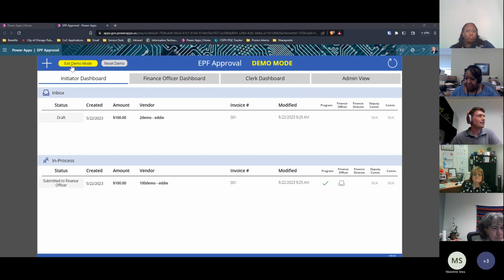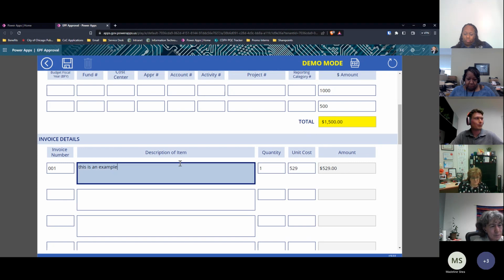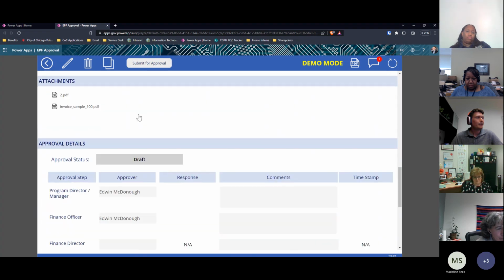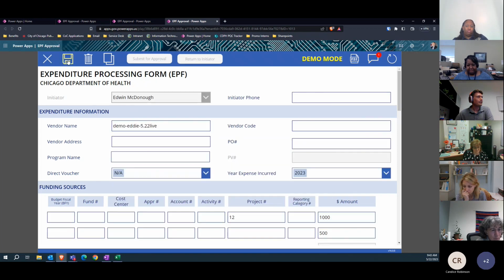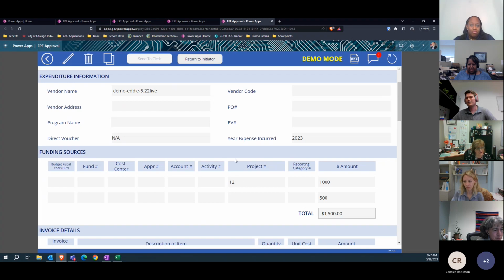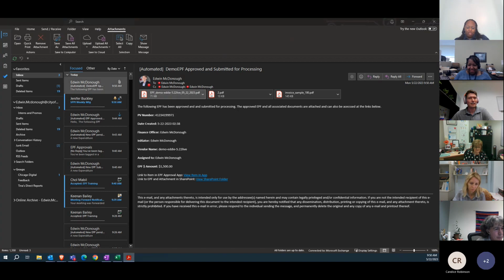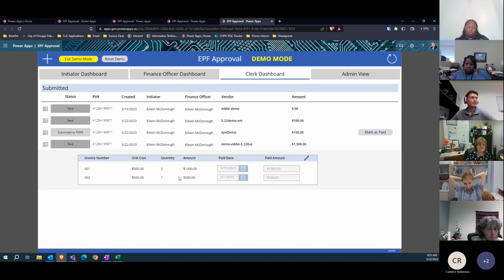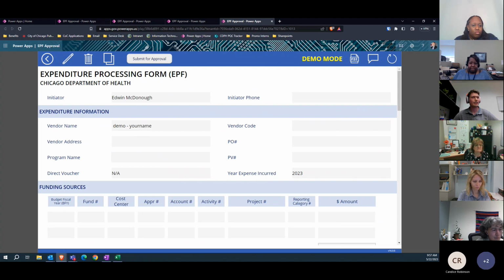EPF Training 20230522 093204 Meeting Recording